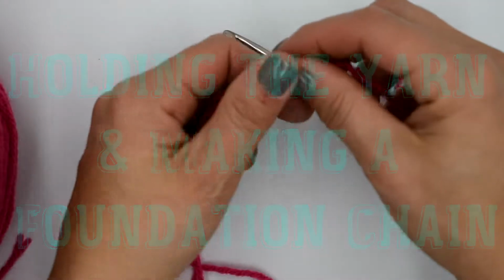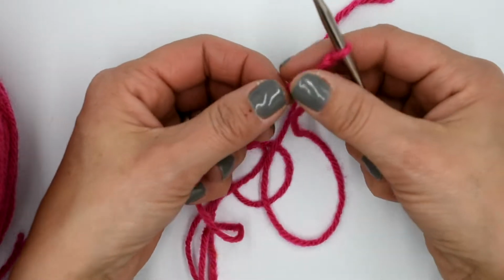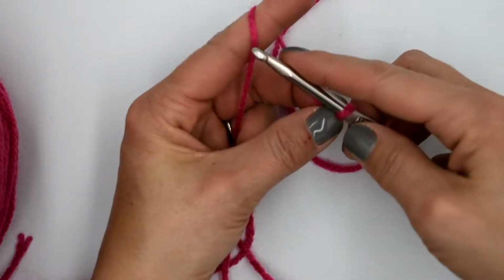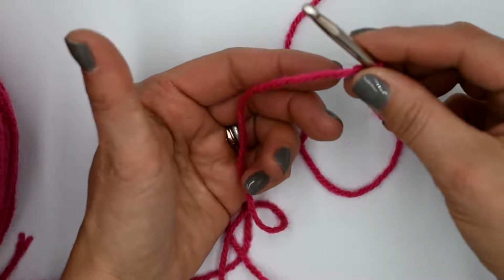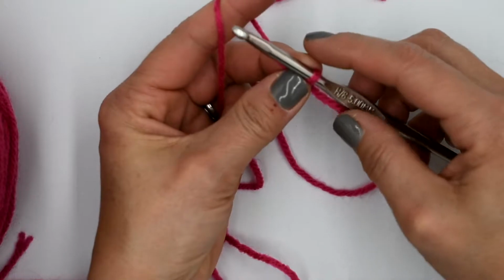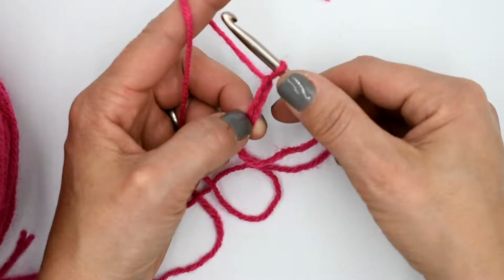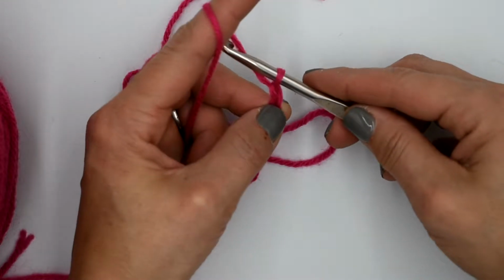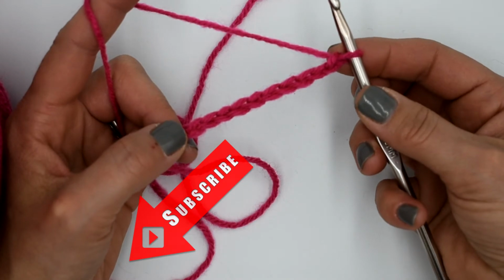Learn to Crochet #2 (Holding the Yarn & Making Foundation Chain)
This video will teach you how to properly hold your yarn and hook as well as how to make a foundation chain.